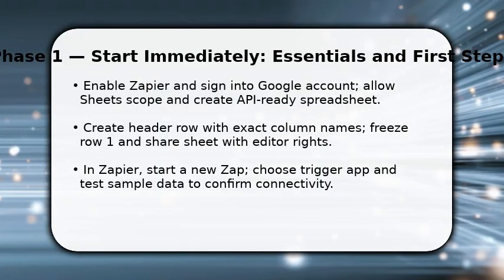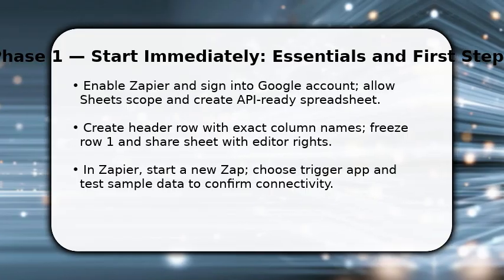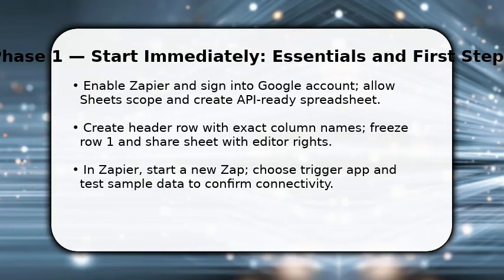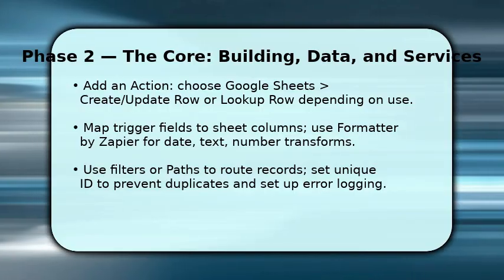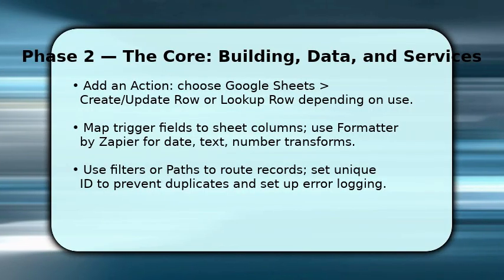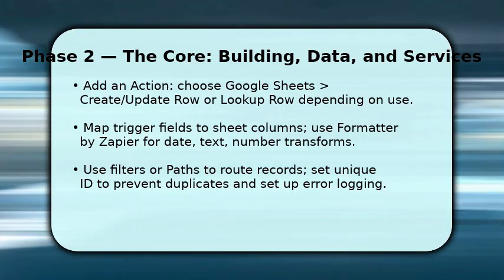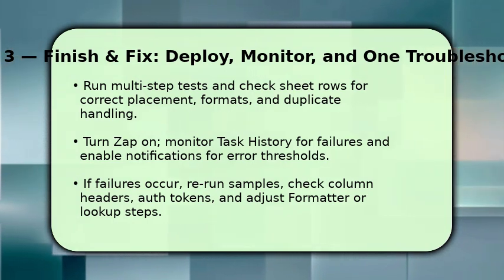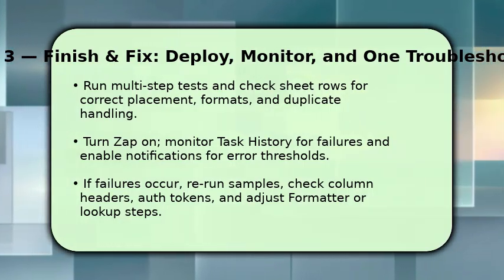How to Use Zapier with Google Sheets (updated)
How to Use Zapier with Google Sheets (updated) | 🔒 Surfshark VPN Deal — Stay private and secure. $1.99/mo + 3 Months Free ▸

Learn how to integrate Zapier services into Google Sheets for enhanced productivity. This updated guide covers automating tasks, setting up triggers and actions with ease.

Zapier, Google Sheets integration, automate tasks in sheets, setup Zapier triggers, workflow automation